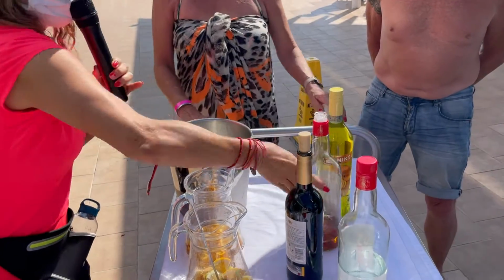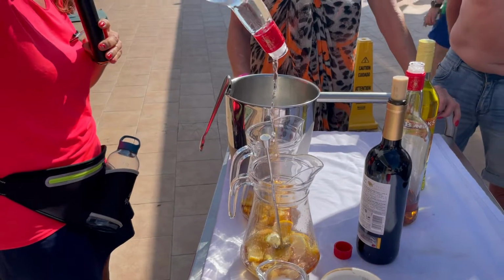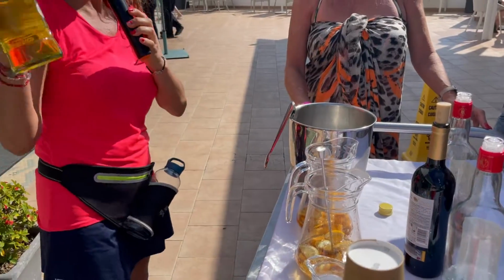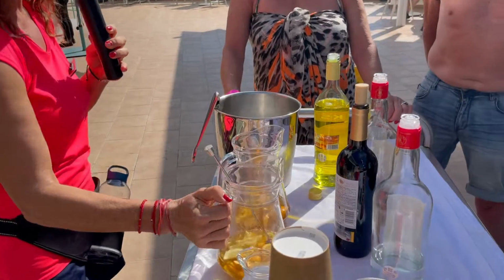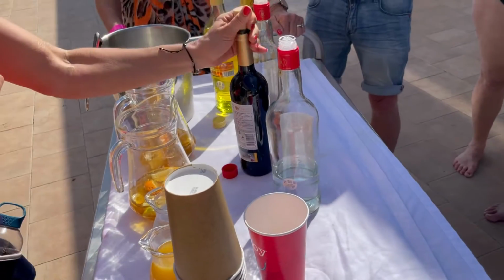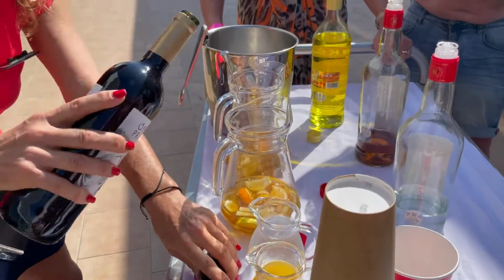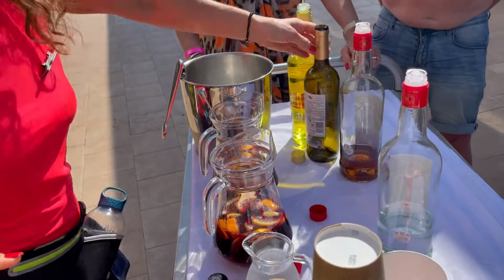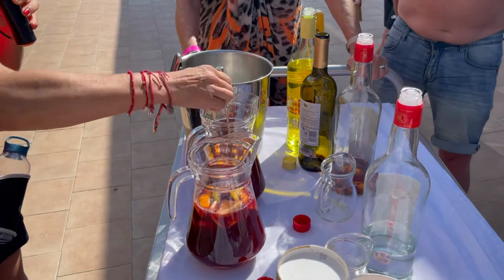THE SANGRIA SHOW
Got the chance to capture this show of how to make a typical spanish drink sangria here at riosolhotel in Puerto Rico,Gran Canaria, Spain